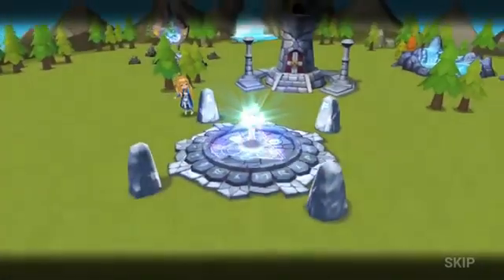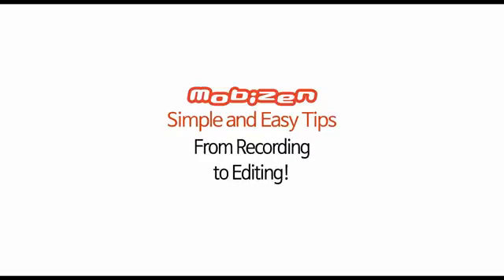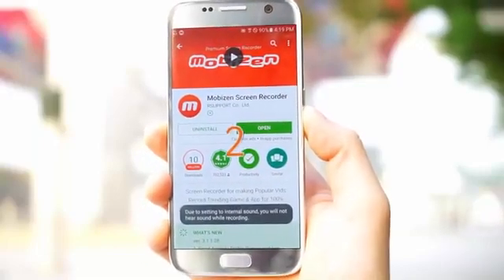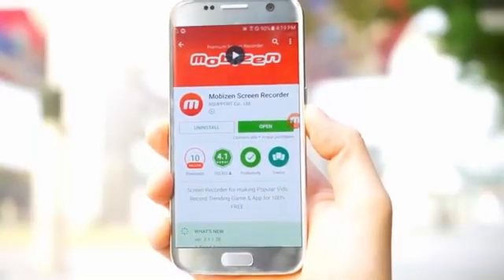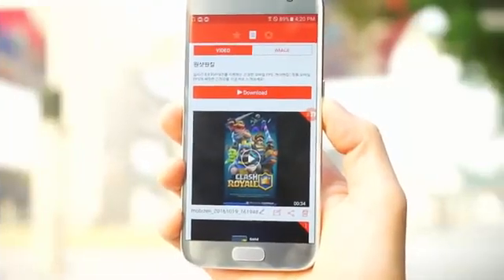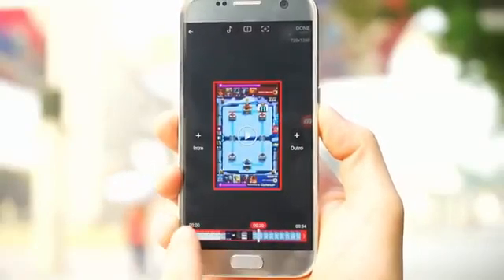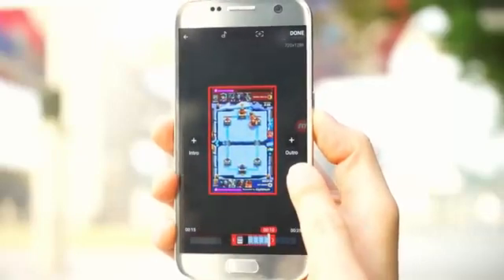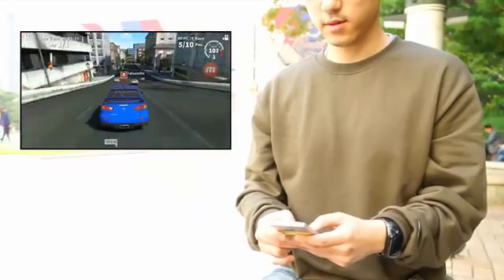Mobizen Tutorial #1 The Basics